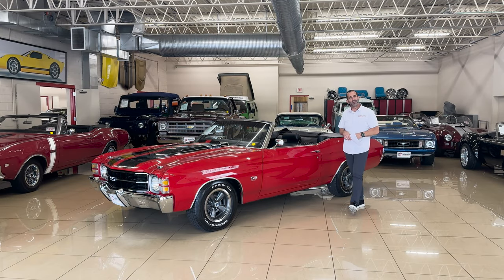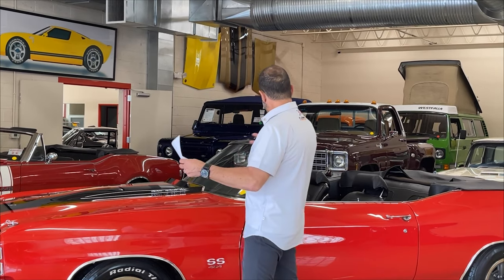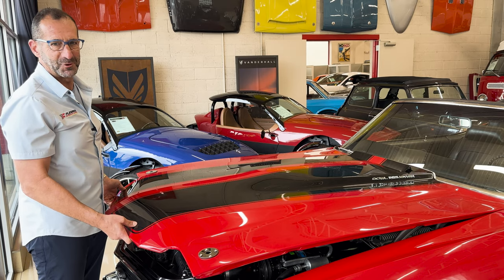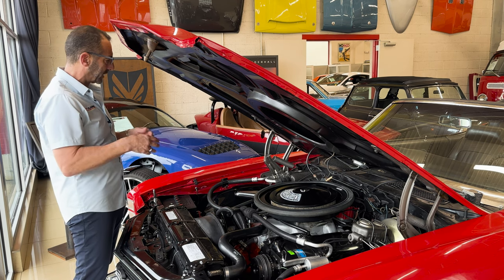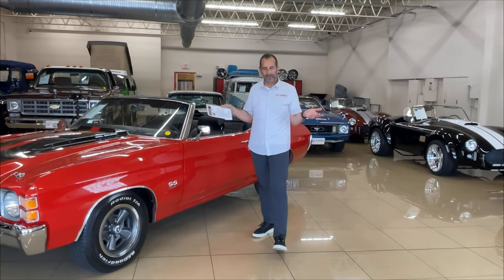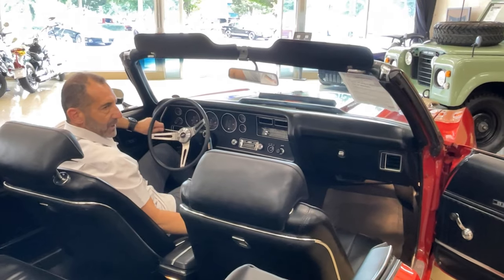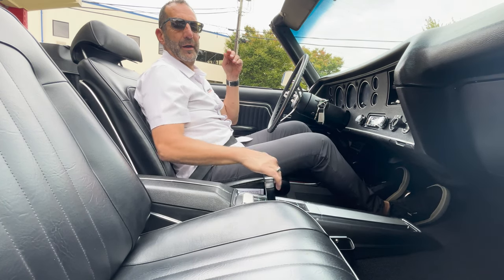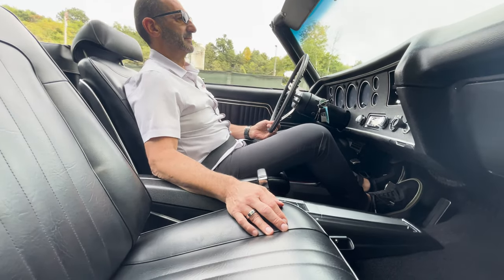1971 Chevelle SS 454 Convertible Start Up Test Drive and Walk Around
are the nation's PREMIER classic, exotic, and muscle car dealer. Fleming's is a family owned, family operated, business located just outside of Washington D.C.! For any of your non-traditional auto needs, choose Fleming's.